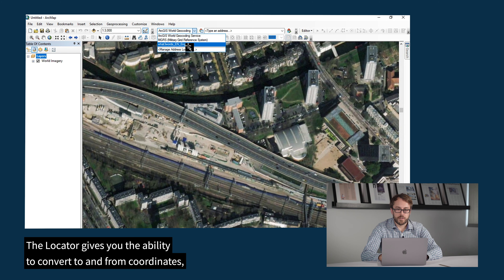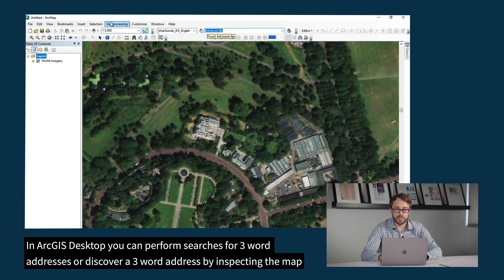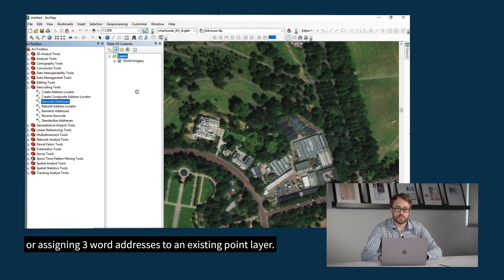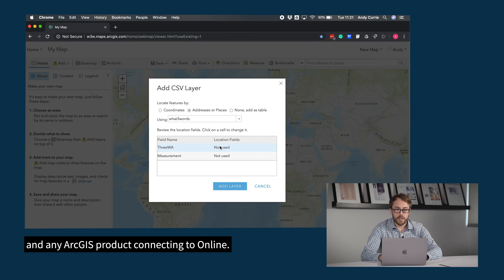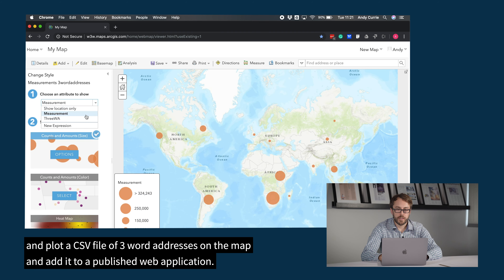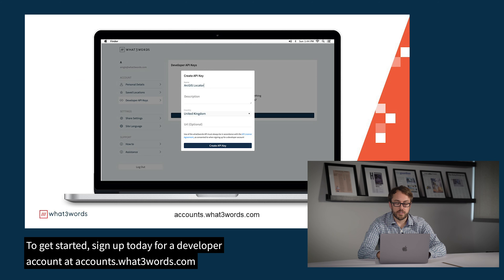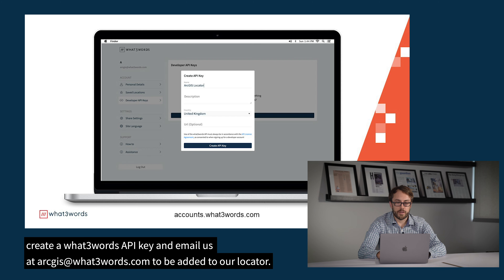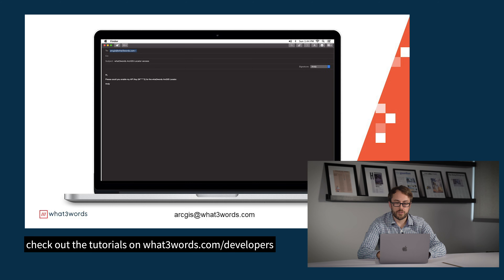what3words ArcGIS Locator - what3words tutorial series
Watch Andy, Senior Product Manager at what3words, explain how to bring the functionality of the what3words API to the ArcGIS platform with the what3words ArcGIS Locator.